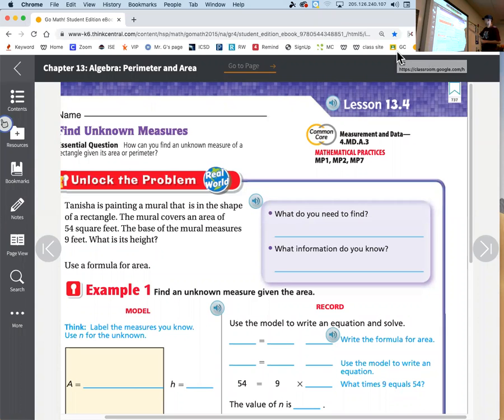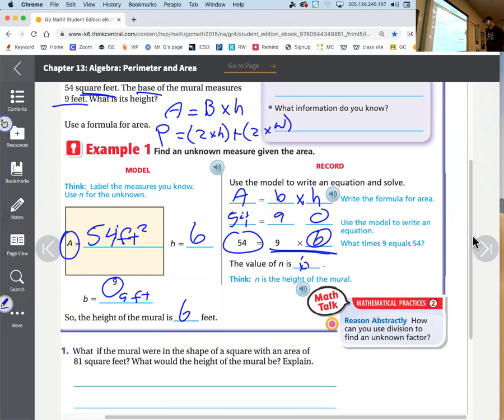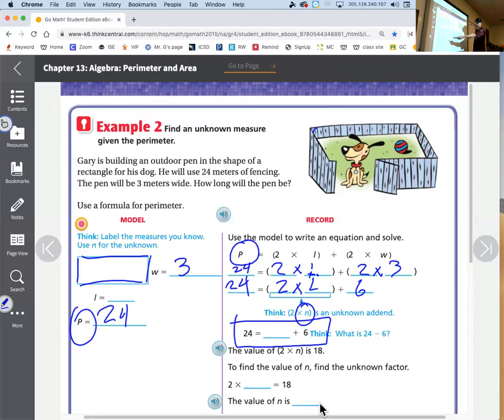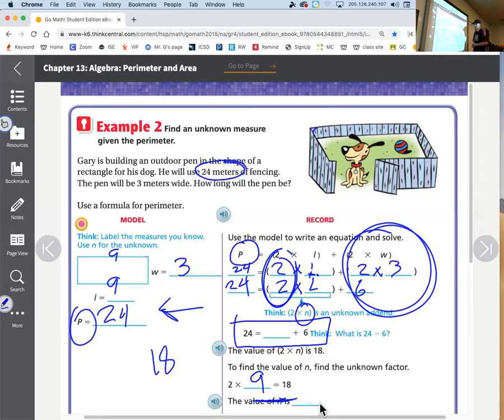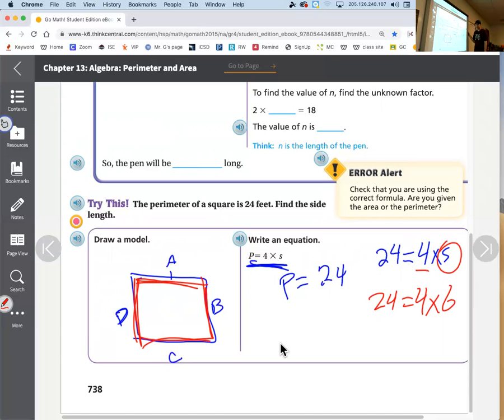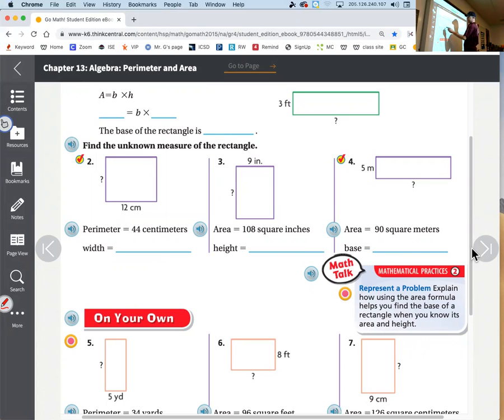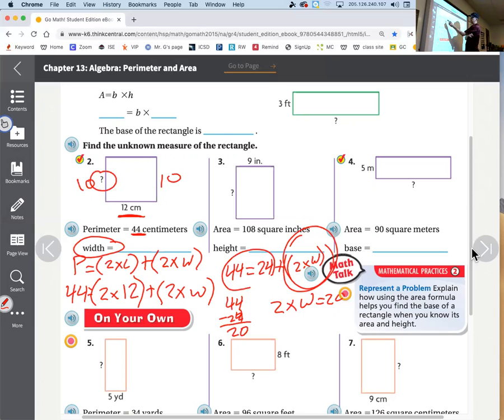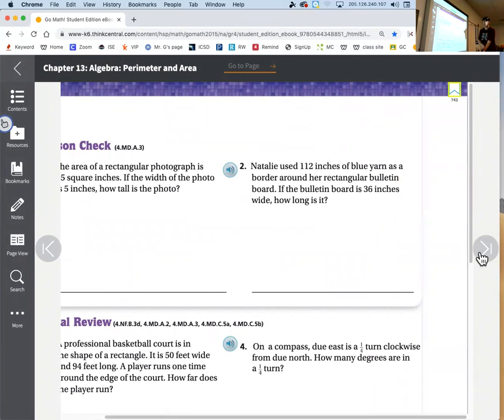4th Grade GoMath 13.4 Unknown measures